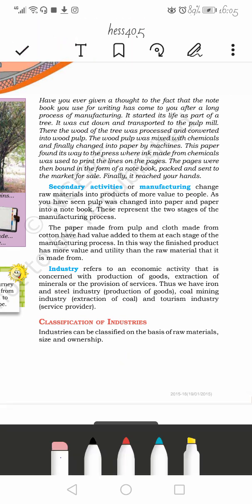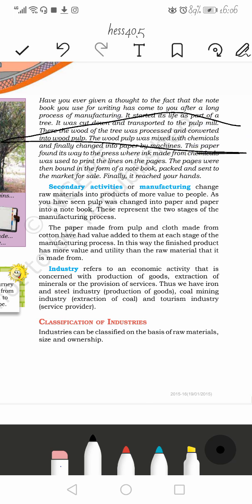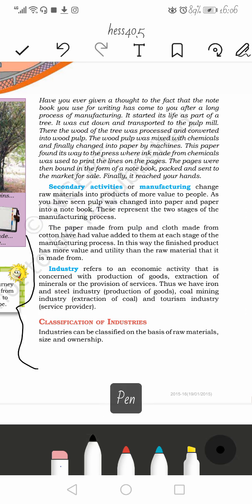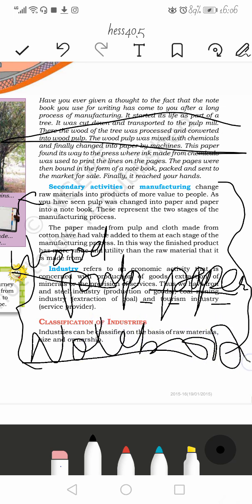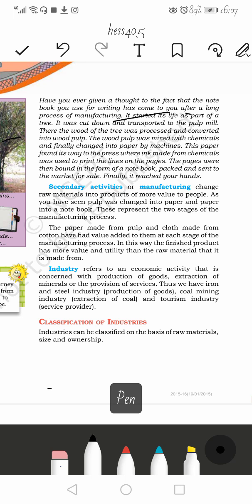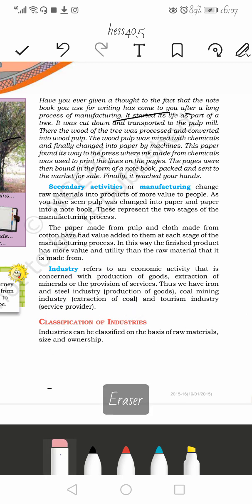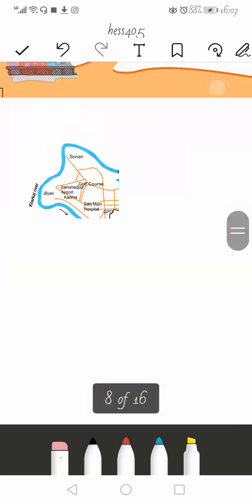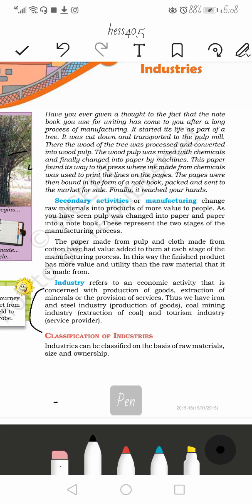class 8 chap 5 geo pt 1